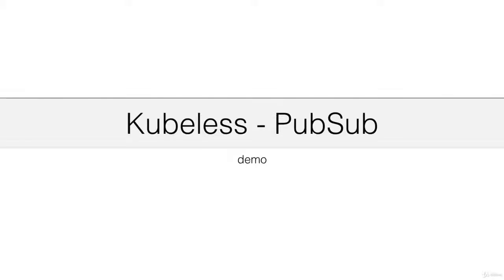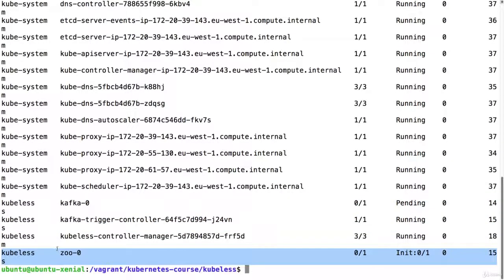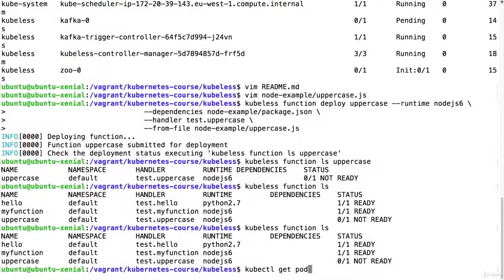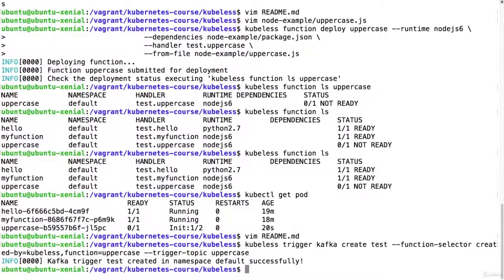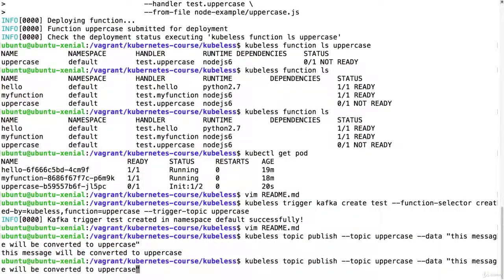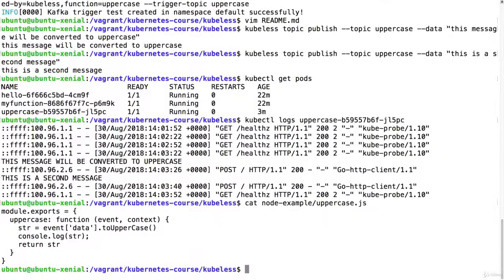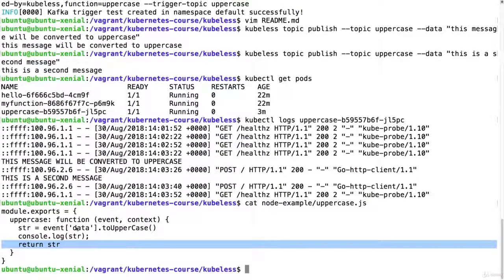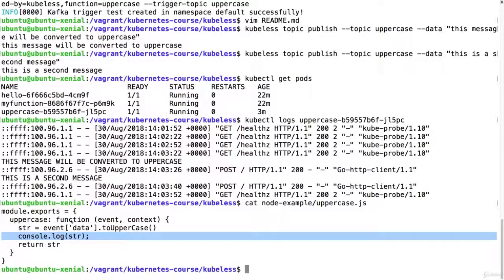4 Demo Triggering Kubeless Functions with Kafka